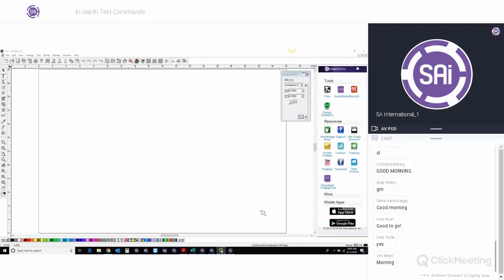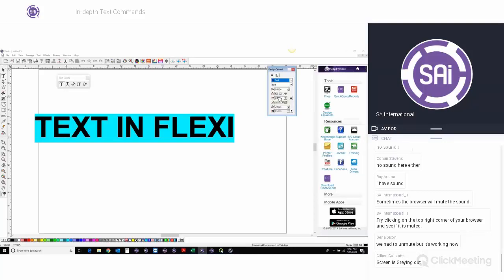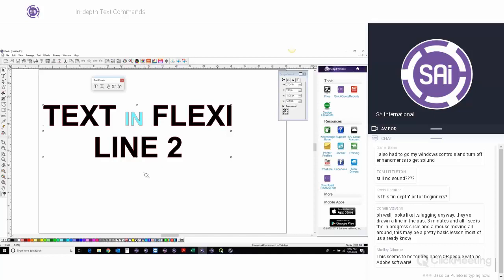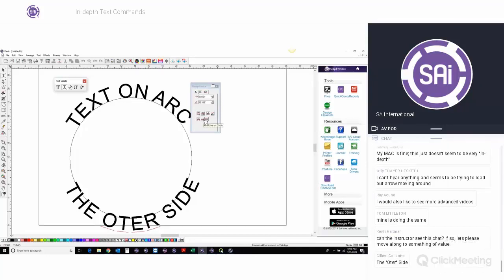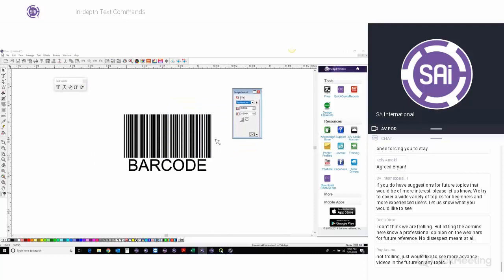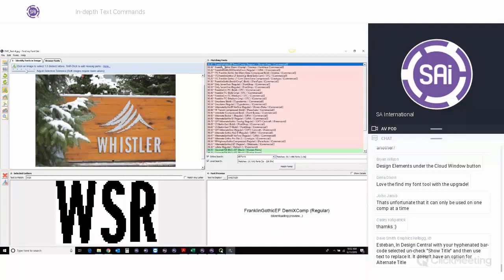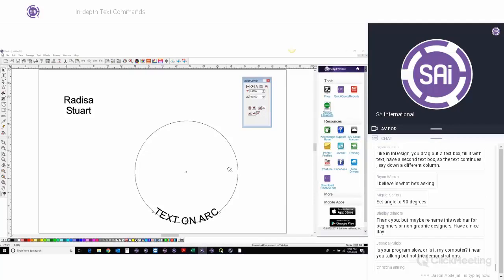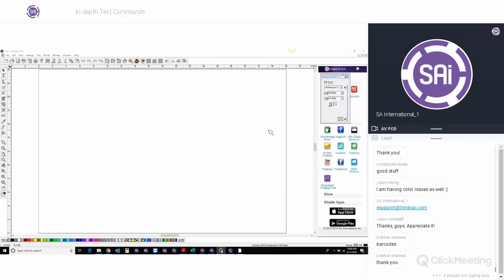Flexi Webinar - In-Depth Text Commands (June 11, 2019)